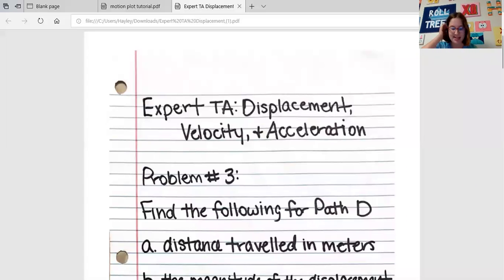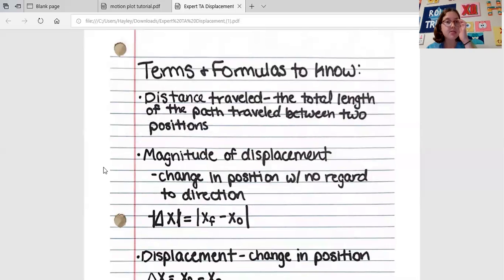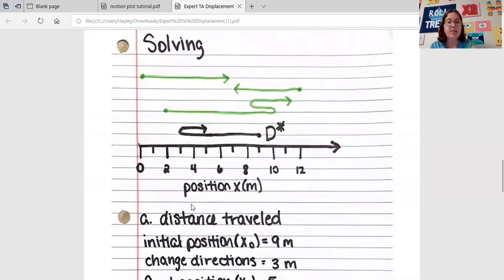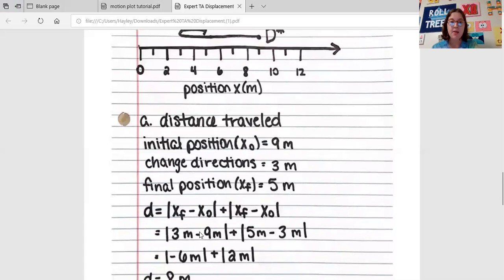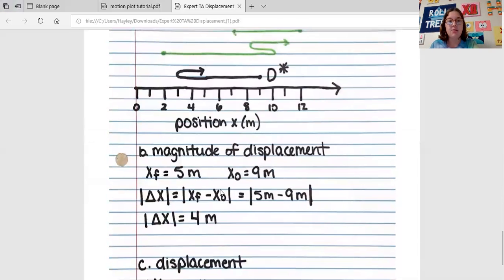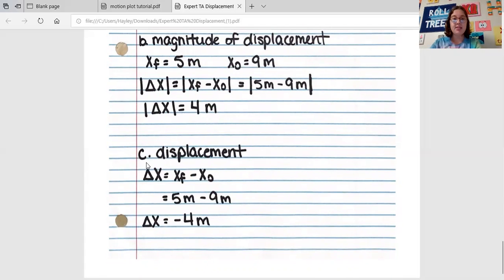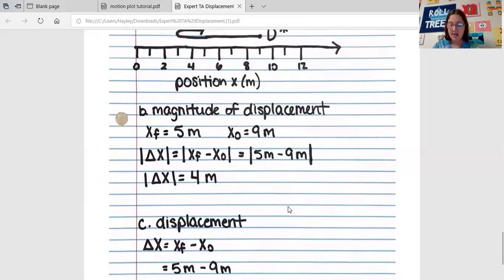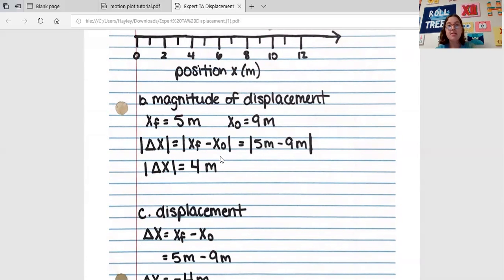Explainer Video 1 PHYS 105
How to solve Problem 3 of Expert TA on displacement, velocity, and acceleration